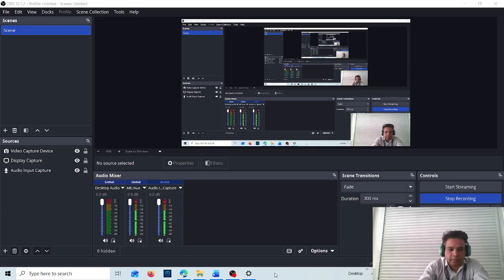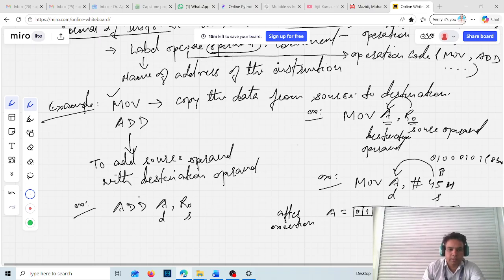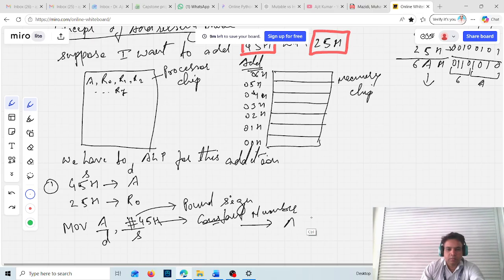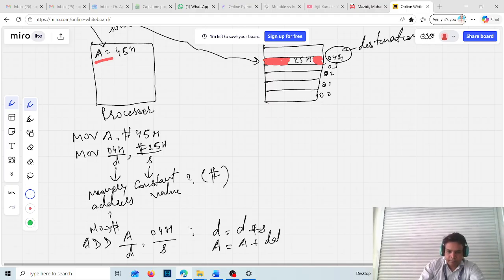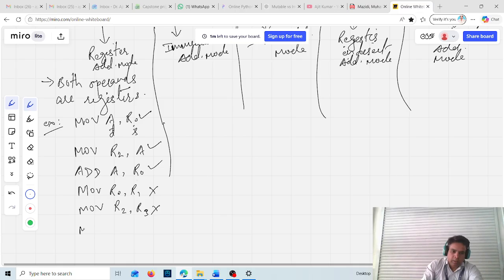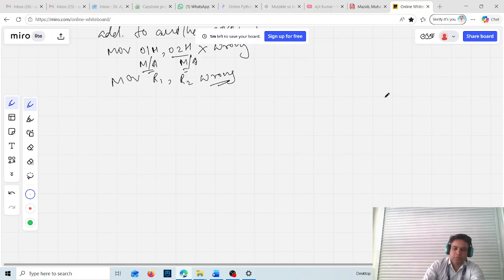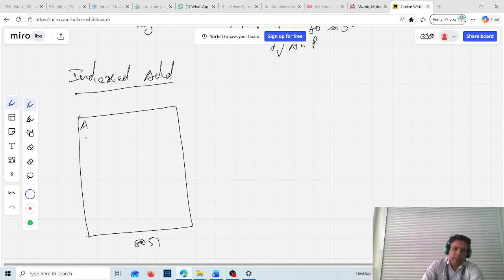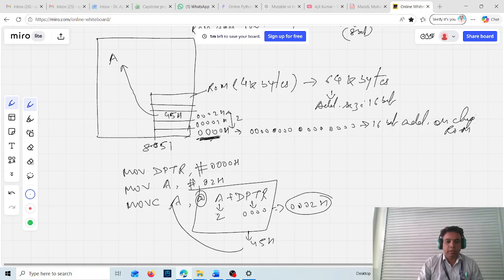8051 Addressing Modes Explained with Examples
In this video, we discuss the addressing modes of the 8051 microcontroller along with examples and applications.

Topics Covered:
• Introduction to Addressing Modes
• Immediate Addressing Mode
• Register Addressing Mode
• Direct Addressing Mode
• Register Indirect Addressing Mode
• Indexed Addressing Mode
• Examples of 8051 Instructions

This tutorial is useful for beginners, embedded systems learners, and engineering students.